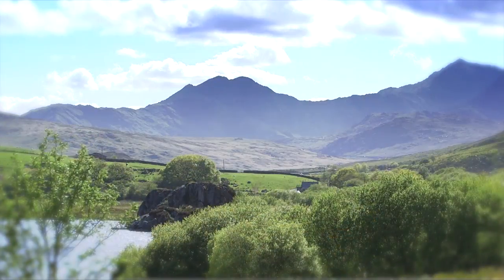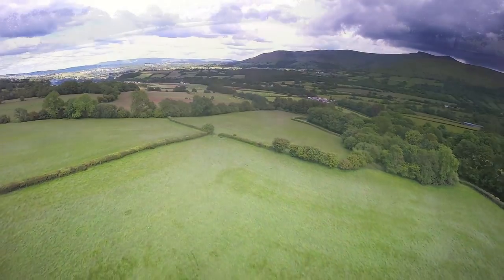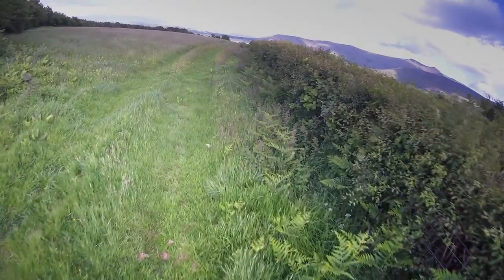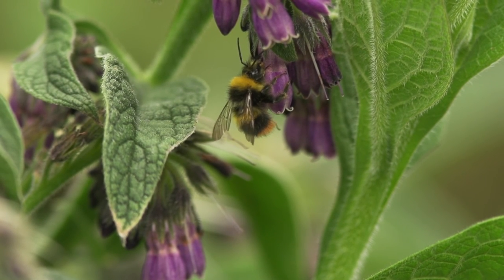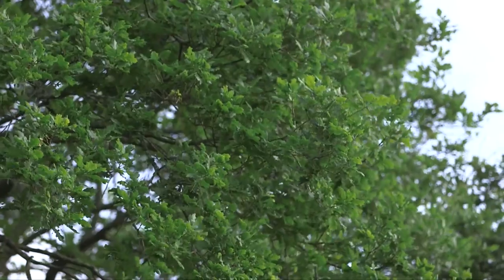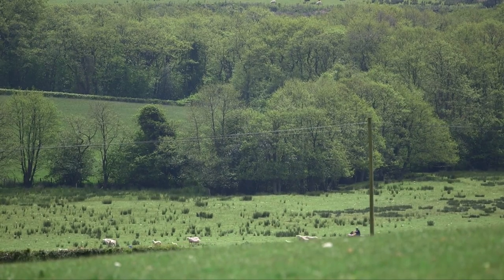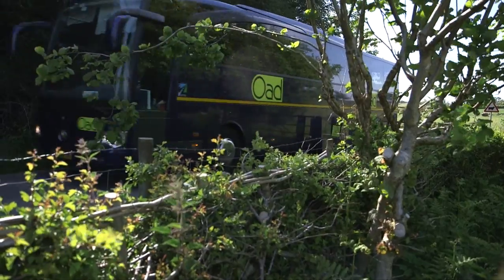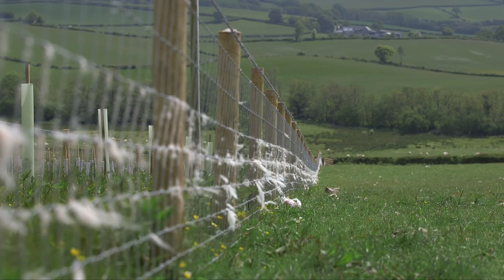The Long Forest Project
It encourages local groups, landowners, schools and businesses to become more actively involved and informed in the management of hedgerows, woodland and ancient trees through practical demonstrations, hedgerow surveys and expert training.

Between November 2014 and June 2015, the project was funded by Welsh Government’s Nature Fund.

Produced by Calan Films